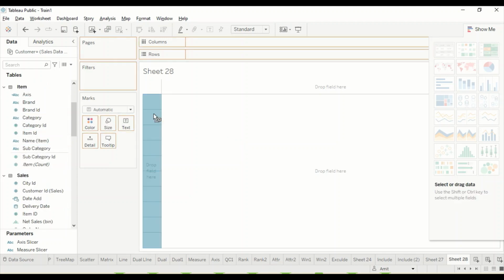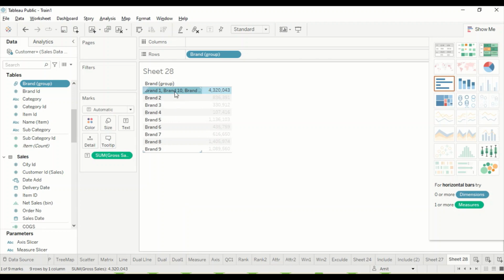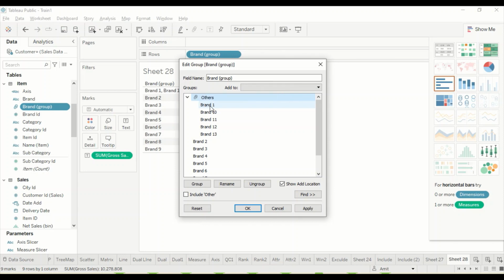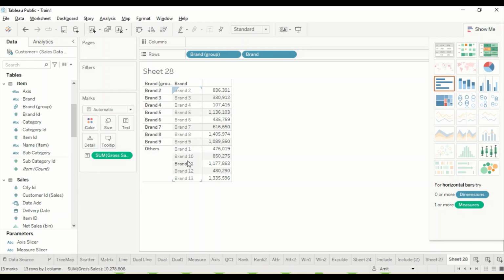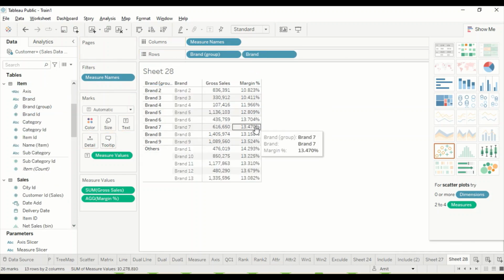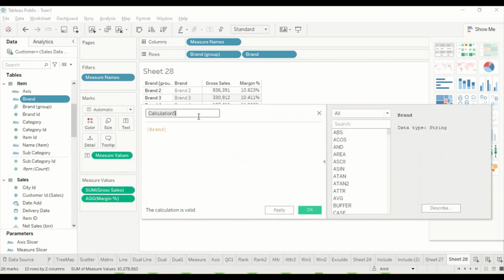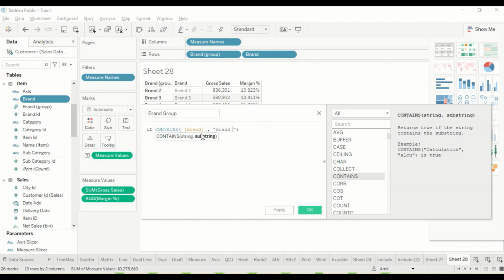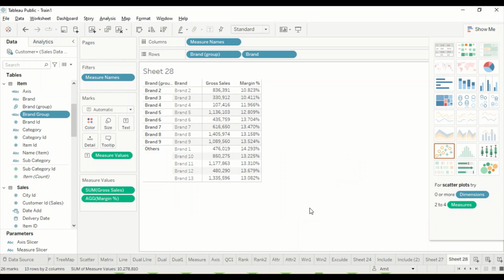Learn Tableau: How to create Group- Part 23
Learn Tableau: How to create Groups and categories data in the different higher categories. Beginner tutorial series using the Public version.

00:00 Introduction
01:00 Tableau Group
03:00 More on Tableau Group